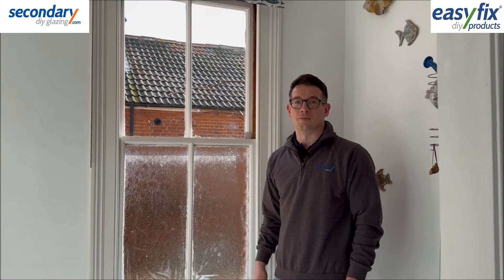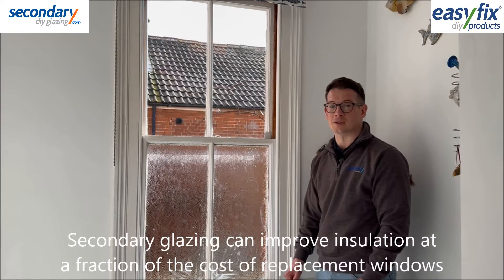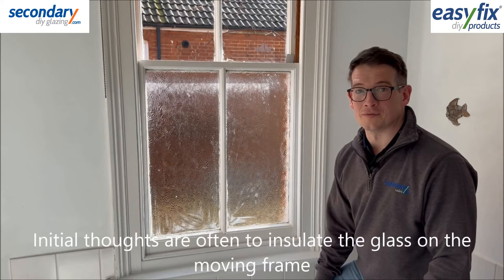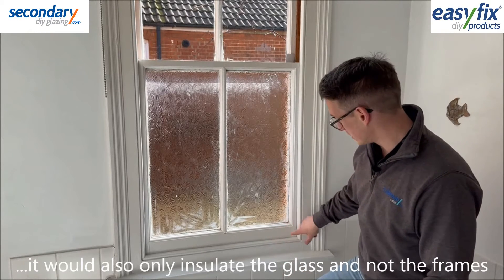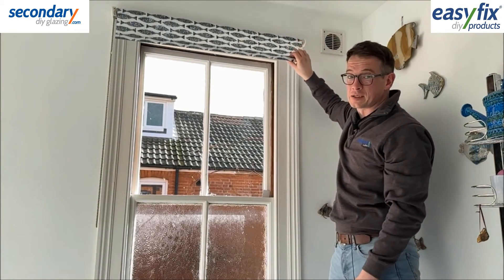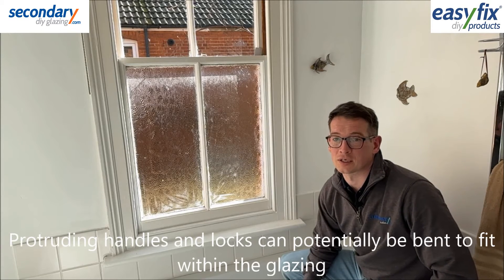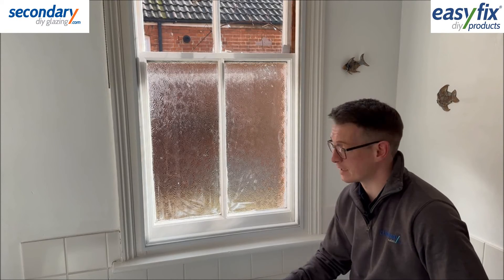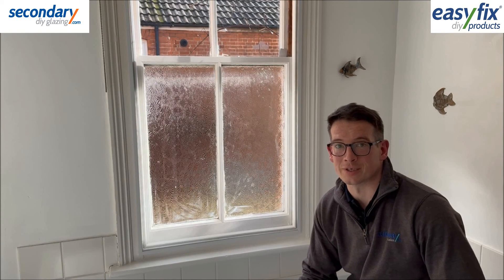Adding Secondary glazing insulation to Sash windows to improve heat retention and noise reduction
for more information on our Magnetic system range and visit the product pages from there.
Sash windows are commonly found in older, often listed buildings. They can be large, usually single glazed and the frames can become loose and draughty. This makes them a major source of heat loss in the home. The handles and locks can stick out, making fixing awkward, but not impossible.
You can call or email the helpful team for more detailed assistance.